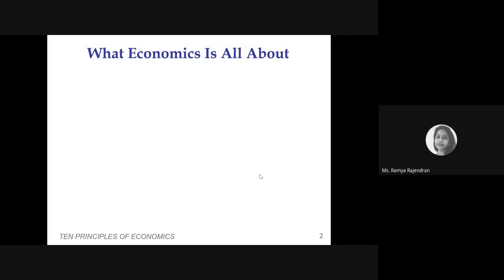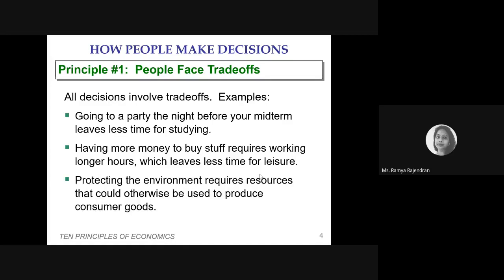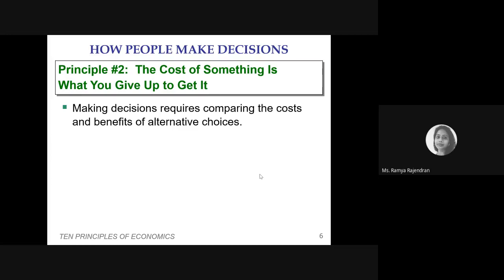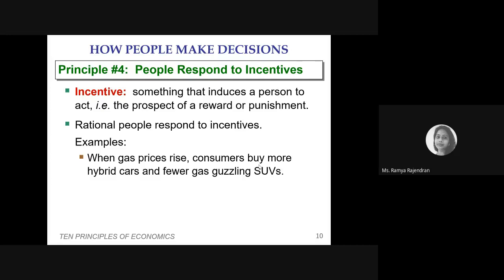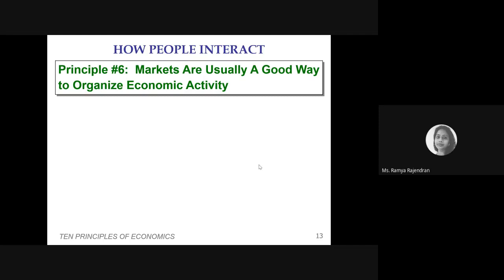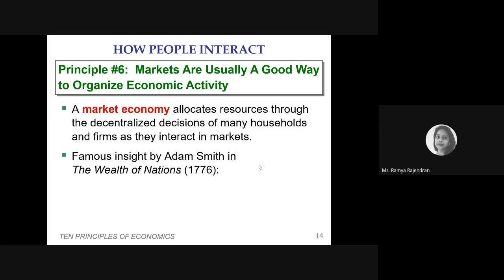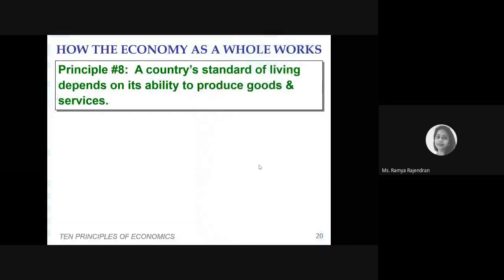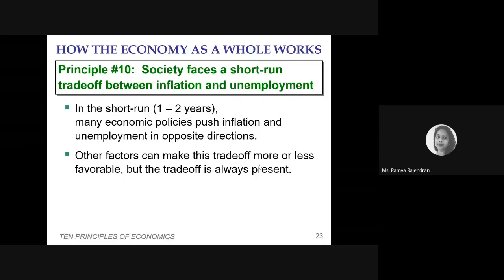Principles of Economics